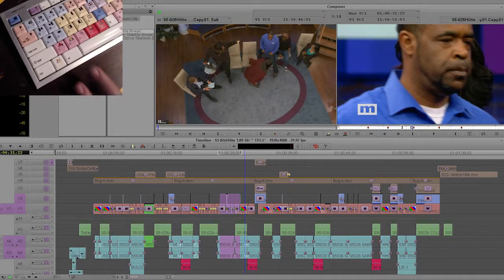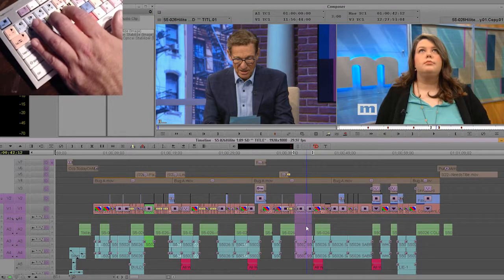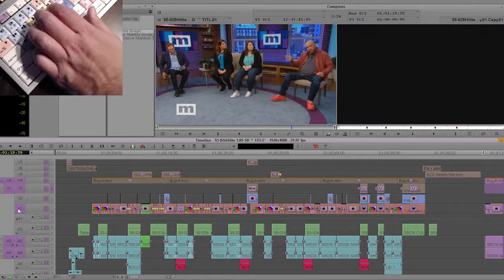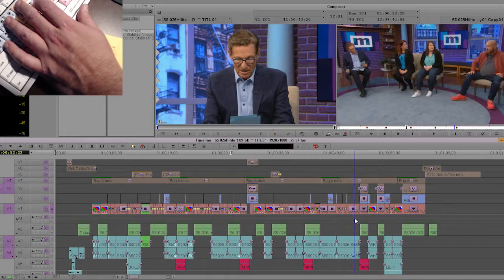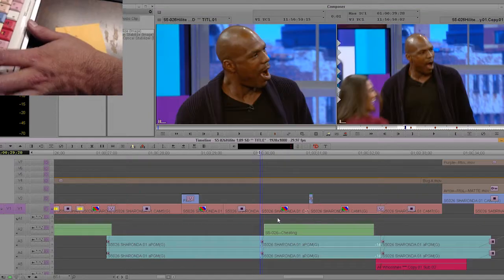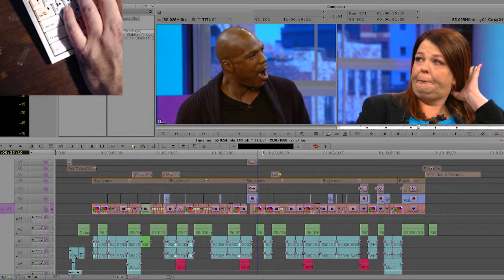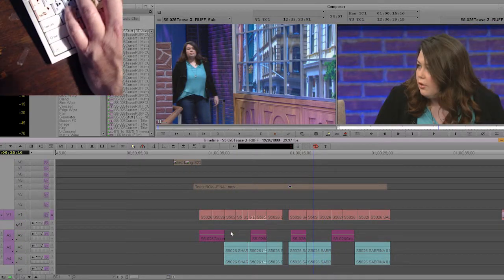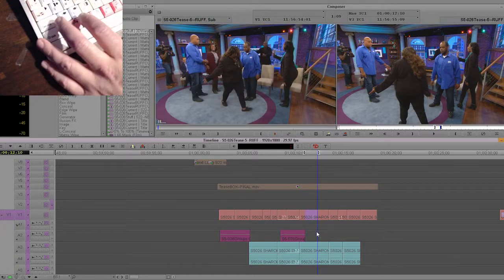Copy Into Source Monitor in AVID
Keyboard Shortcut to take any amount of footage and tracks and copy it into the source monitor so you can paste wherever you want. My favorite beer this week is Sierra Nevada Hazy Little Thing IPA.

If you know someone who wants to learn AVID tell them about